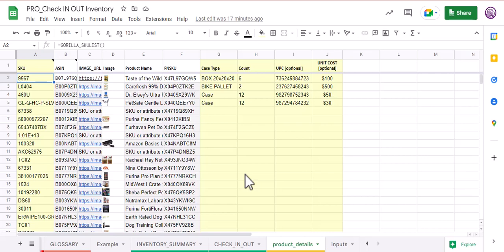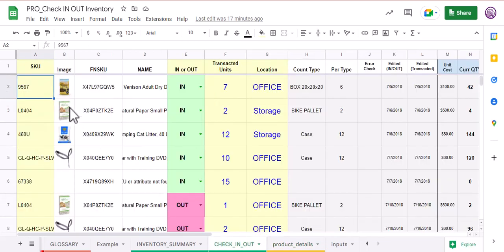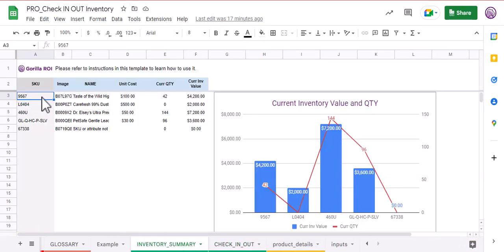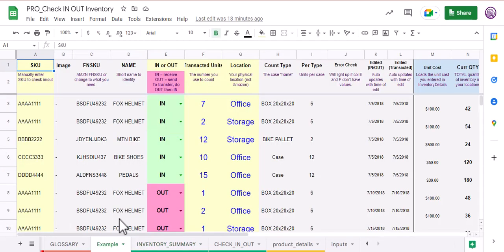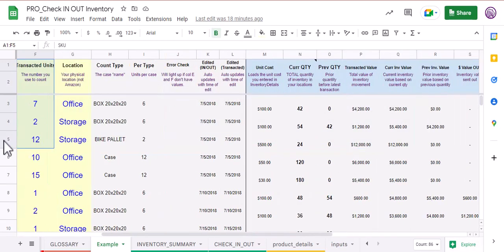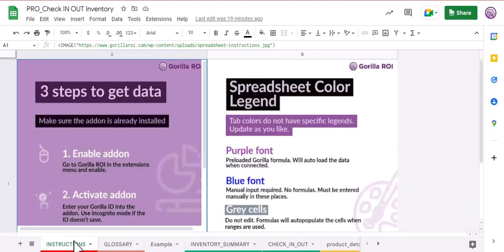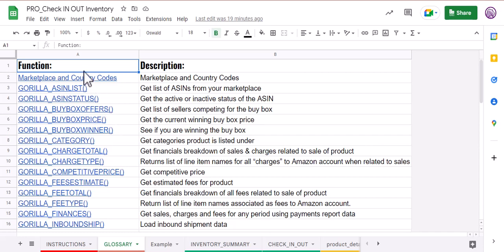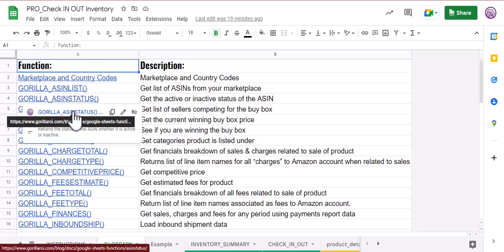PRO Check IN OUT Inventory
Simple spreadsheet to track what is going in and out.
Best for businesses that receive and ship from their own location.

US
UK
FR
DE
ES
NL
AUS
IN
BR
MX
CA
SG
AE
and more.